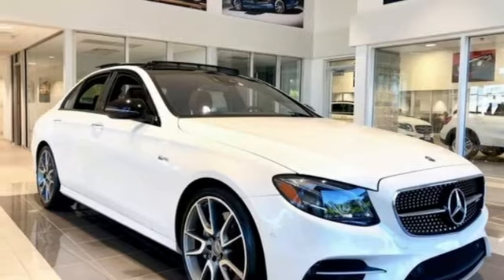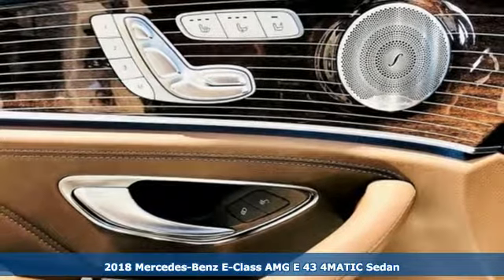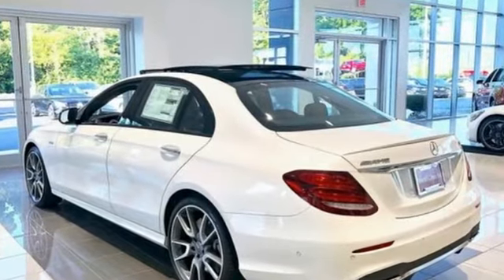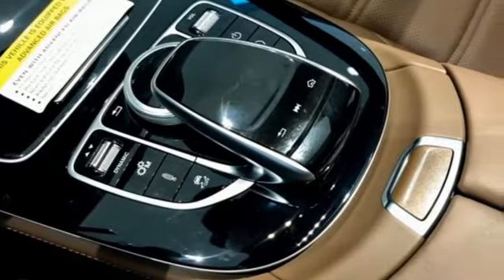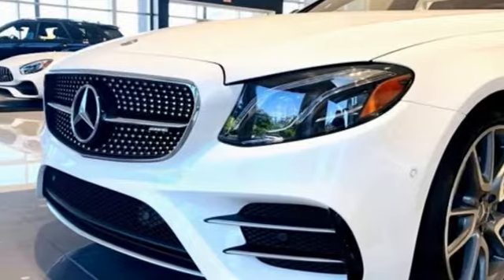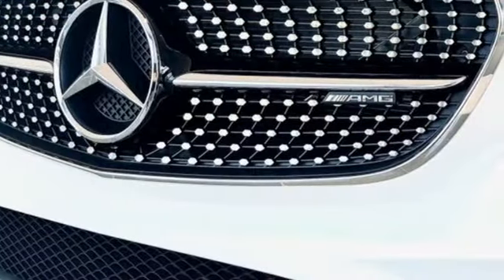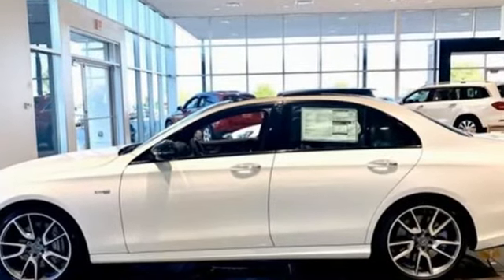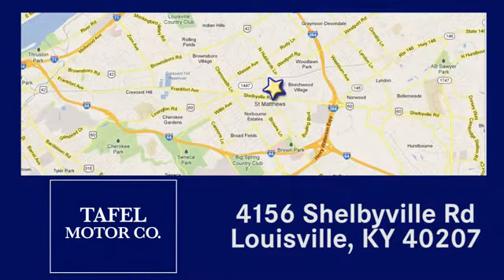2018 Mercedes-Benz E-Class Louisville KY Elizabethtown, KY MX17720 - SOLD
Year: 2018
Make: Mercedes-Benz
Model: E-Class
Trim: E 43 AMG 4MATIC Sedan
Engine: 6 Cyl. 3.0 L
Transmission: Automatic
Color: Polar White
Stock #: MX17720
VIN: WDDZF6EB2JA408908
This isn't just the most advanced E-Class yet. With technologies never before offered on a production car, the 2018 Mercedes-Benz E-Class writes a new chapter in the story of driving. Athletically elegant outside, it's in the E-Class cabin where your senses come alive. Vivid screens and flowing shapes entice the eyes. And from multitouch controls to aromatherapy and a hot stone massage, wherever you touch, it caresses you back. The E-Class cabin flows with the contours of nature. Fine-tailored seats are sculpted to match the muscles in your body. Exotic yet sustainable woods sweep door-to-door, their natural glow edge-lit by 64-color LED ambience. A panoramic 12.3-inch screen unites navigation, entertainment and countless comfort features. Groundbreaking Car-to-X technology connects your E-Class to a central information resource, to send you in-car updates about driving conditions before you get to them. Your car can also report hazards, to help other drivers with Car-to-X. PRE-SAFE Impulse Side is a industry first that can help prepare you for an impending side impact. By rapidly inflating the front-seat bolster, it can move you further from an intrusion and help reduce the forces of impact.

Address:
4156 Shelbyville Road